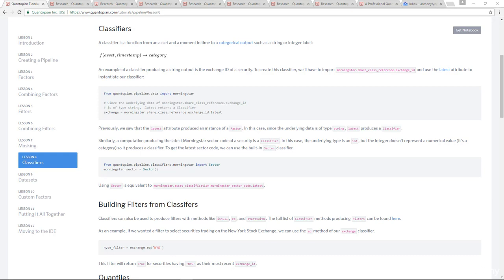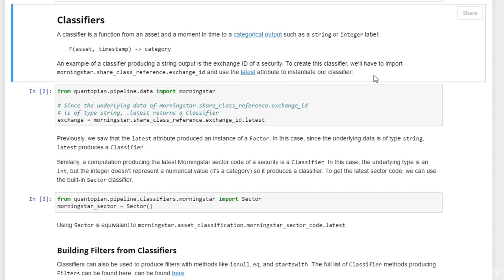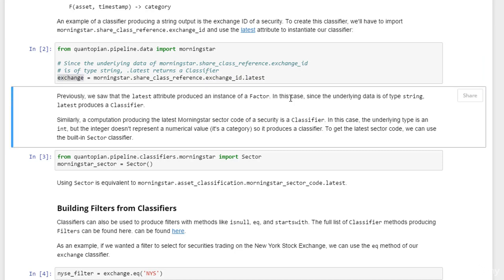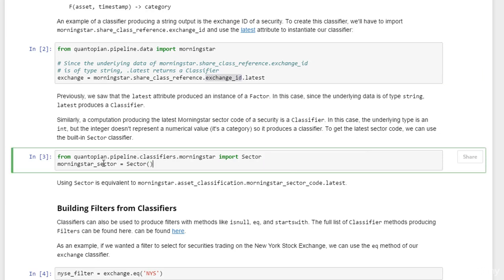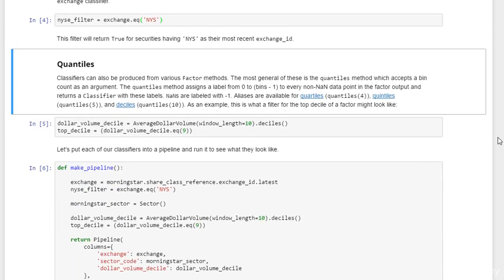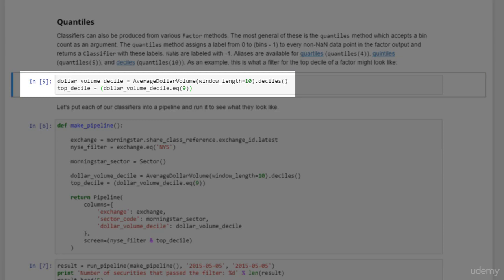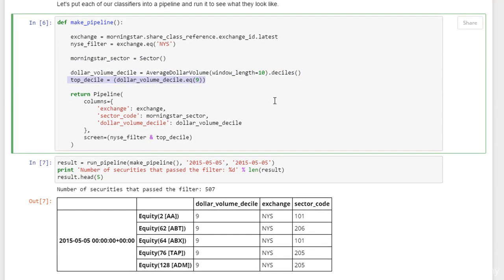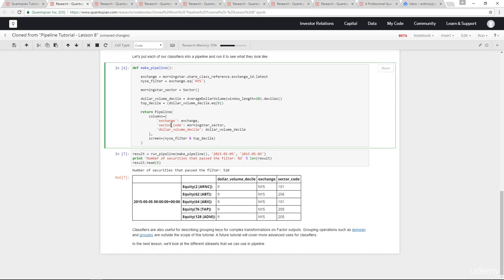Python Algo Trading: Market Neutral Hedge Fund Strategy (8 Classifiers)